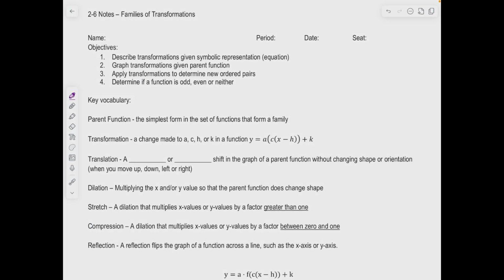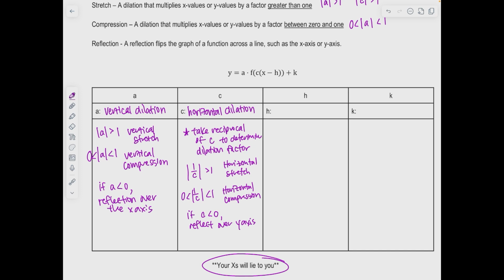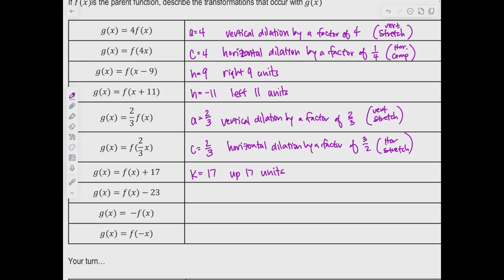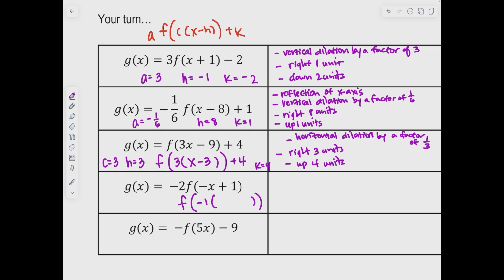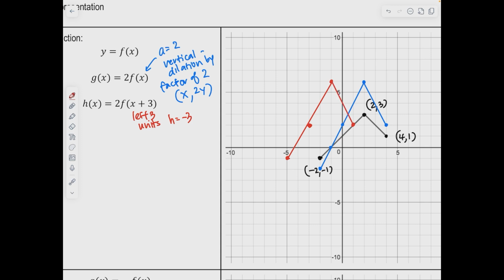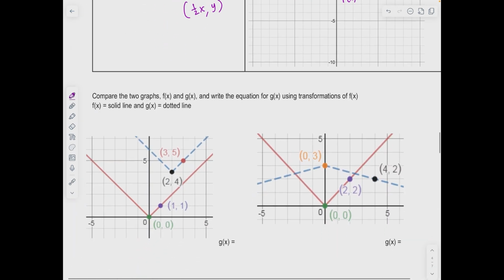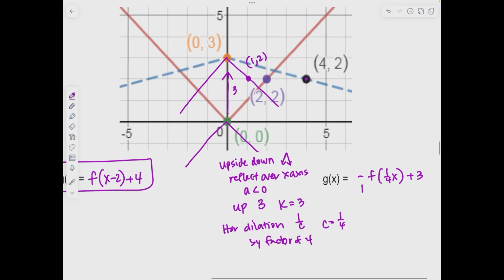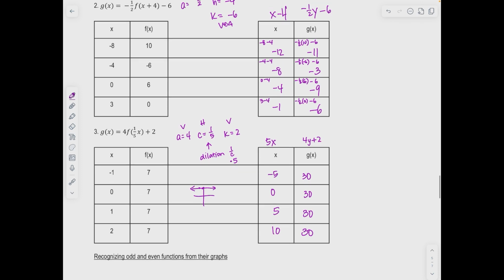Alg2 2.6 Notes